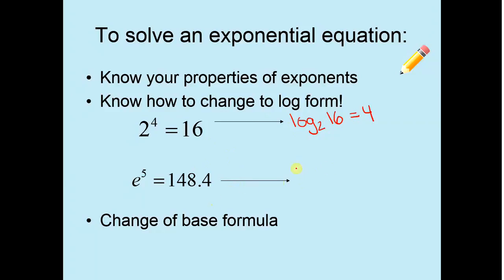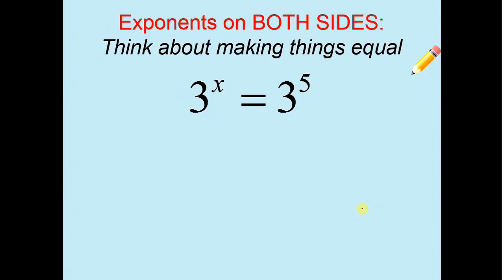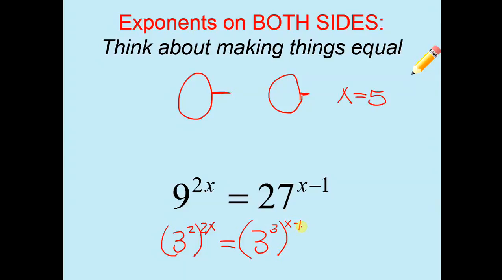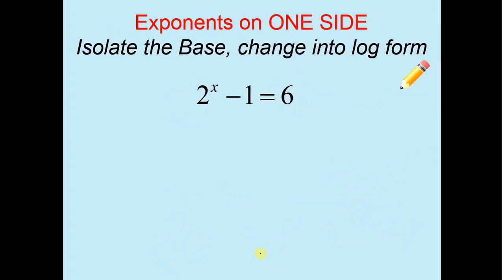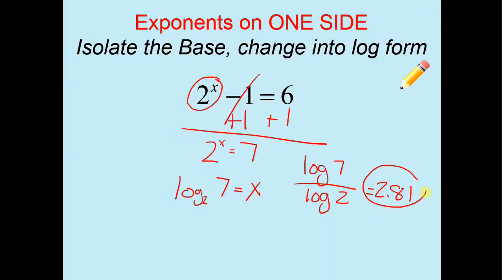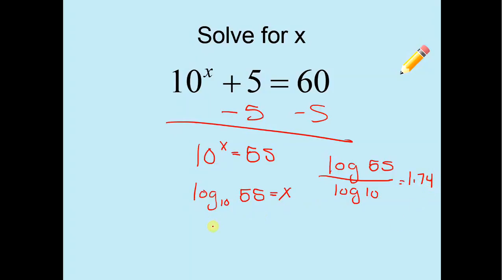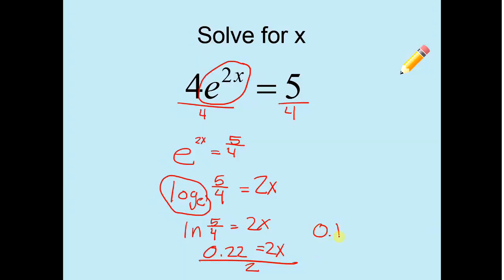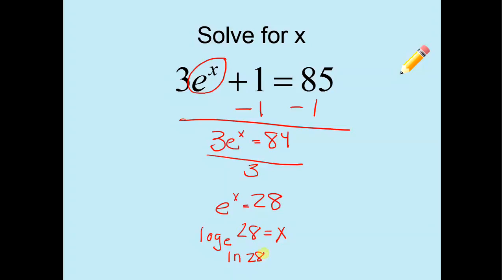Unit 12: Solving Exponential Equations